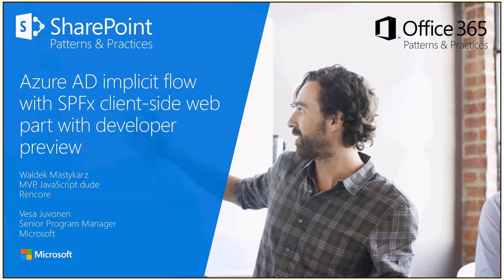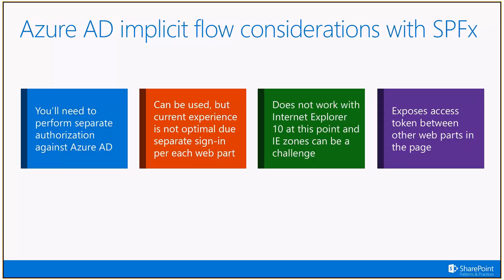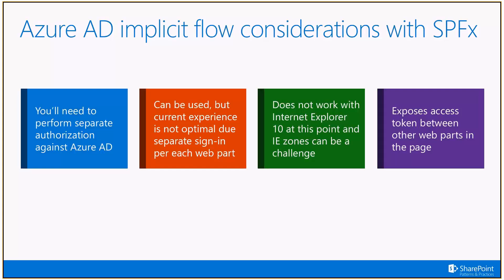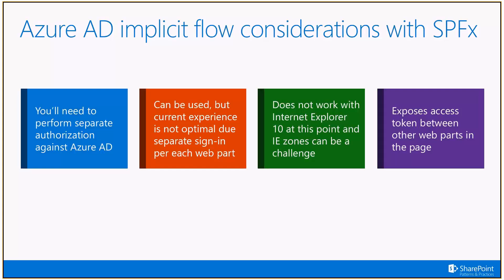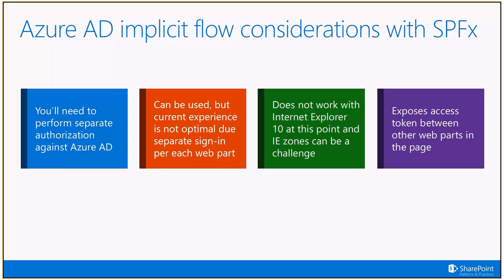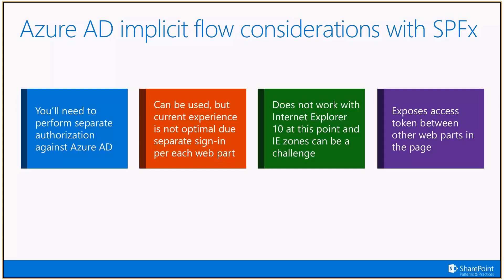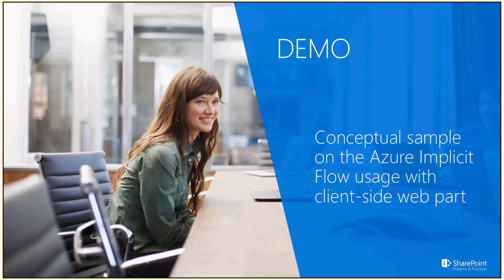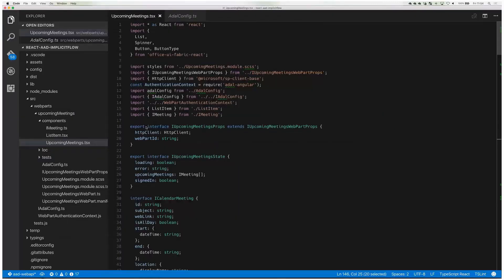PnP Webcast - Azure AD implicit flow with SPFx client-side web part with developer preview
PnP Webcast around client-side web parts and Azure AD implicit flow for calling AAD secured services. More details around the webcast is available